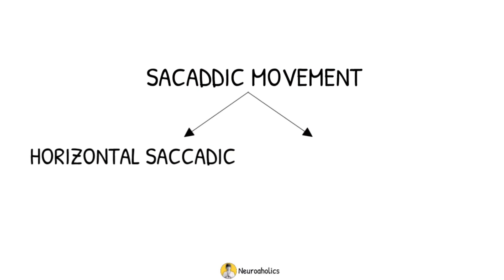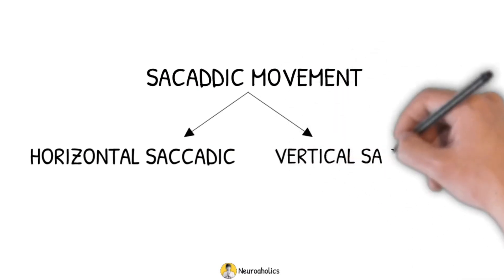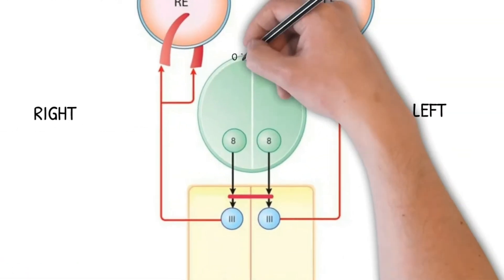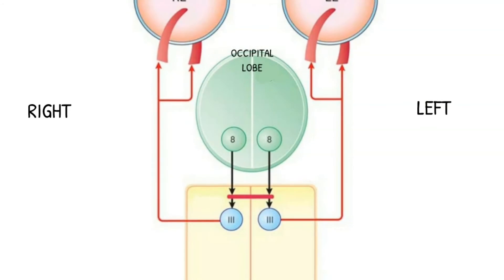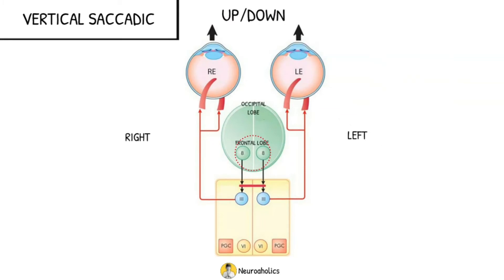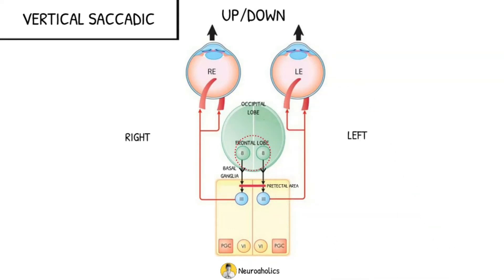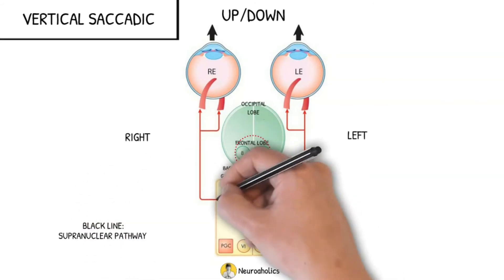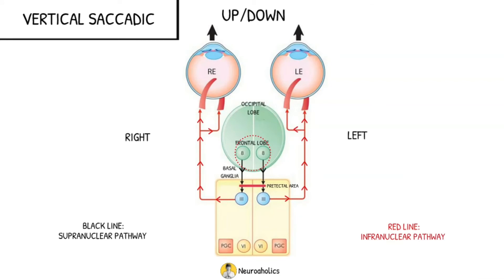Vertical eye movement pathway | Neuroaholics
Hey, if you wanna buy me a cup of coffee?

Vertical eye movement pathway is more simple than the horizontal eye movement pathway. The vertical eye movement pathway is controlled centrally from the frontal lobe area 8 and the pretectal area.